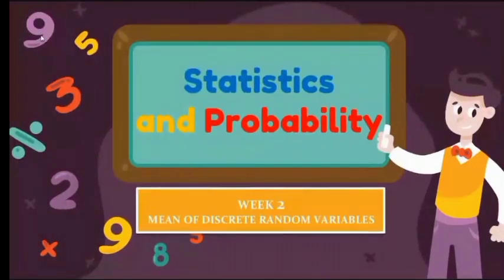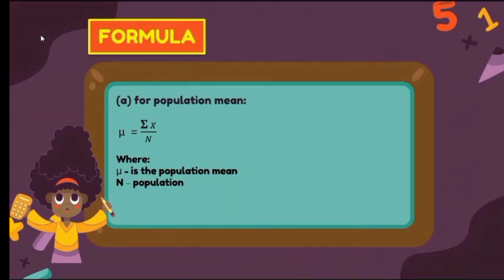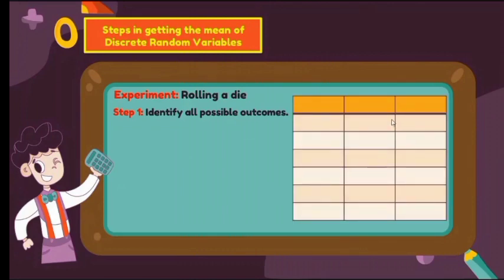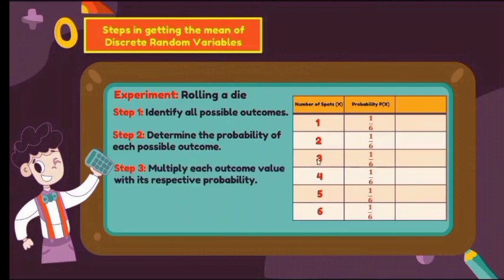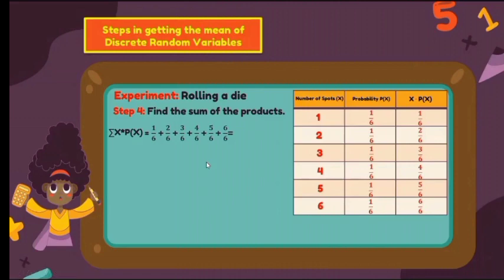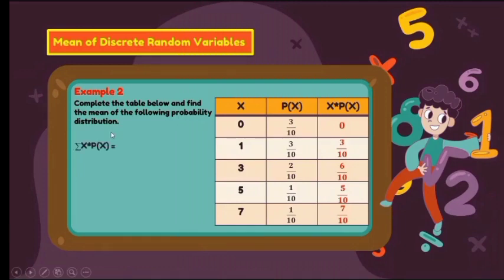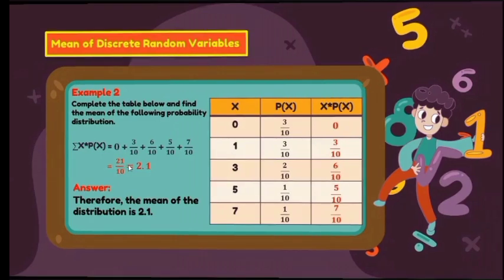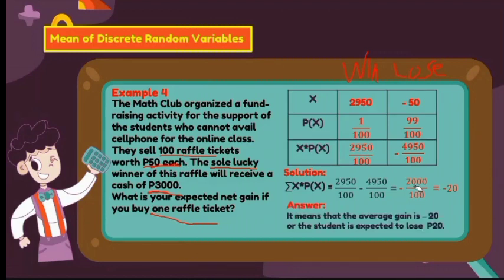Statistics and Probability: Mean of Discrete Random Variables - Week 2 - Lesson 1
Topic: Week 2 Mean of Discrete Random Variables
Lesson 1:
Mean of Discrete Random Variables
Expected Values
Word Problems

NCR - Unified Supplementary Learning Materials for the content of my presentation.

and Slidego.com for the template of my slides.